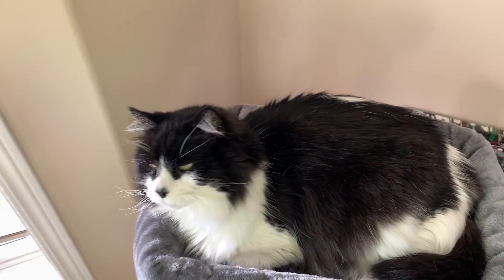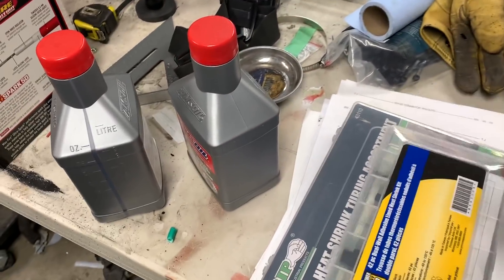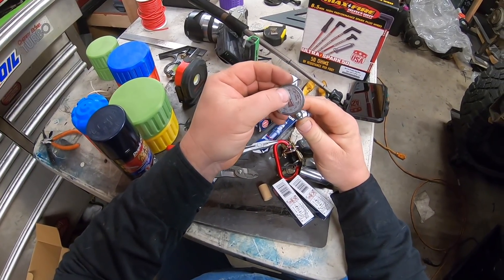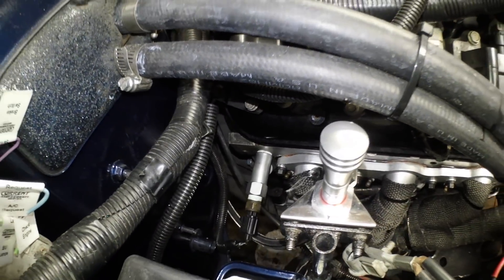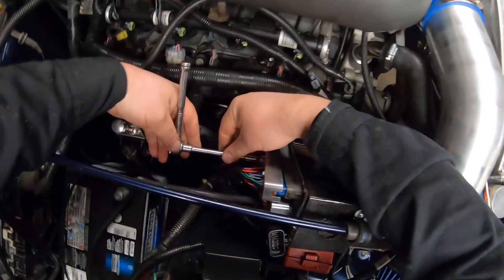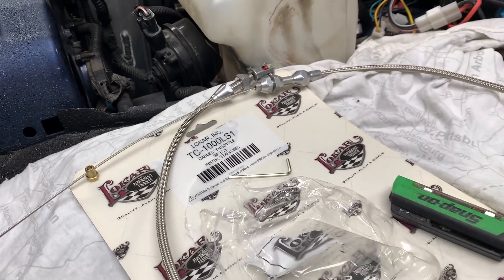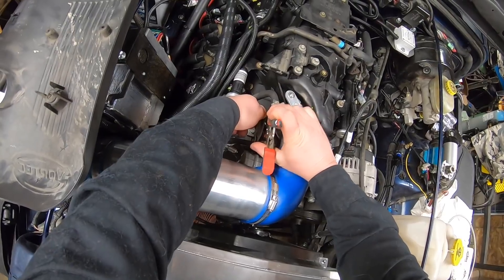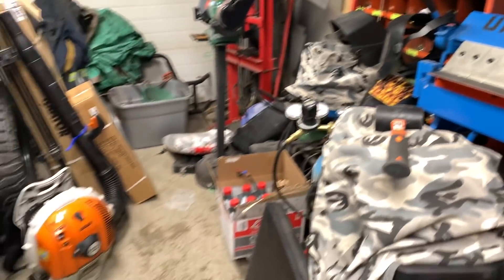Revenge of the Missing Part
In Canada get the Max Fire Spark Plug wires

 Todays video working on the Jeep Ls Swap doing a bunch of small projects getting ready to start up.  did a compression test on the motor to see how things will turn out.  Then I gapped the spark plugs and installed them and used some Max fire spark plug wires.  The last project in the video I needed to install the throttle cable but even that didn't go as planned.  During the install a part went missing and couldn't find it.  Plus told some ghost stories